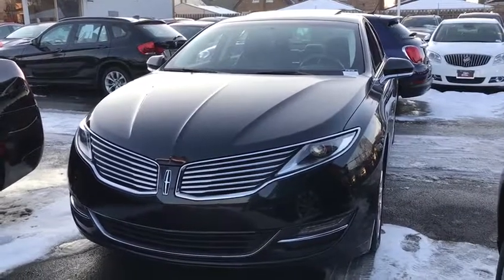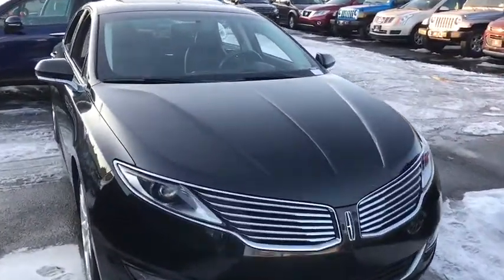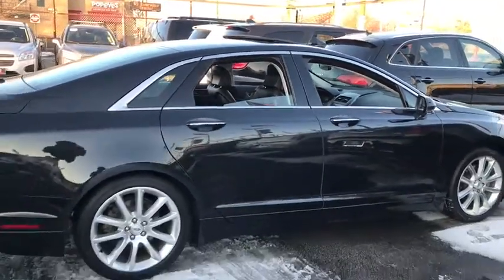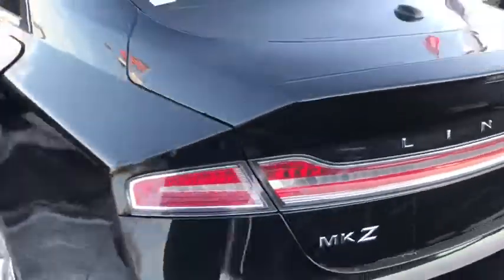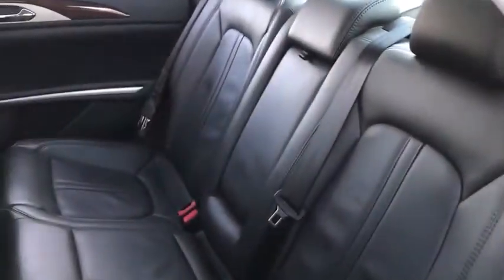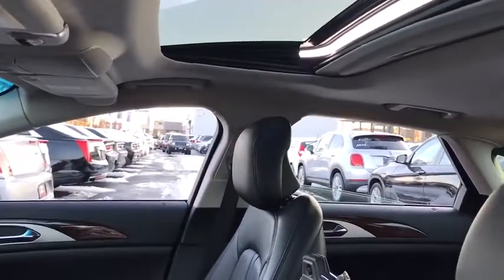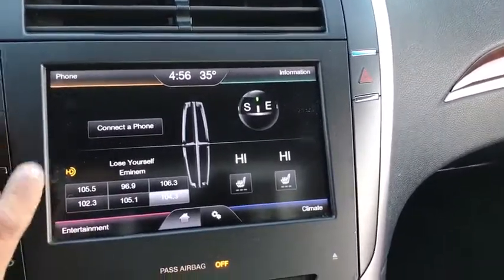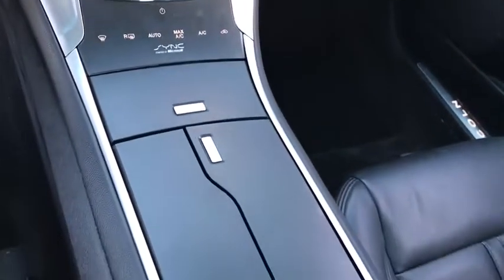2015 Lincoln MKZ Matteson, Lansing, Oak Lawn, Northwest Indiana, Chicago, IL P16138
This Lincoln MKZ has a strong Regular Unleaded V-6 3.7 L/227 engine powering this Automatic transmission. Wireless Streaming, Window Grid Antenna, Wheels: 18 Premium Painted Aluminum.*These Packages Will Make Your Lincoln MKZ 4DR SDN FWD the Envy of Onlookers*Voice Activated Dual Zone Front Automatic Air Conditioning, Valet Function, Turn-By-Turn Navigation Directions, Trunk Rear Cargo Access, Trip Computer, Transmission: 6-Speed SelectShift Automatic -inc: paddle shifters, Transmission w/Oil Cooler, Tires: 18, Systems Monitor, SYNC Communications & Entertainment System -inc: MyLincoln Touch 10.1 configurable LCD display, 8 LCD touch-screen in center stack, media hub w/2 USB ports/SD card reader/RCA video input jacks, 5-way controls located on steering wheel, voice-activated communications and entertainment system and 1 year of SYNC Services, Strut Front Suspension w/Coil Springs, Steel Spare Wheel, Speed Sensitive Variable Intermittent Wipers, Side Impact Beams, Securilock Anti-Theft Ignition (pats) Engine Immobilizer.*Visit Us Today *Come in for a quick visit at South Chicago Dodge Chrysler Jeep Ram, 7340 S Western Ave, Chicago, IL 60636 to claim your Lincoln MKZ!